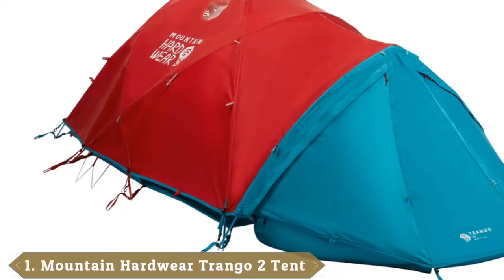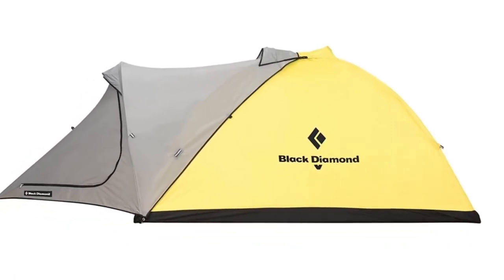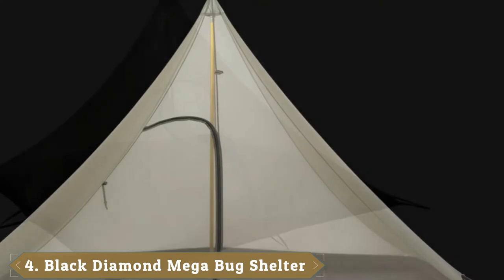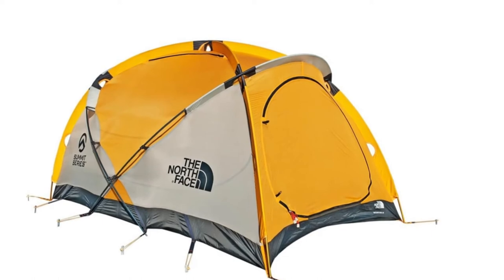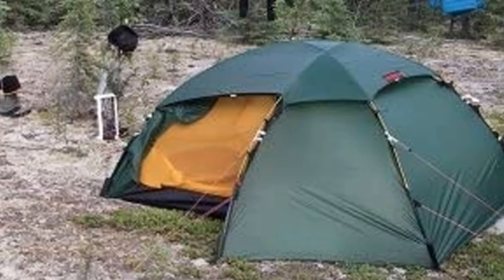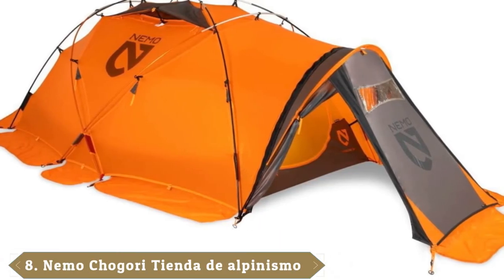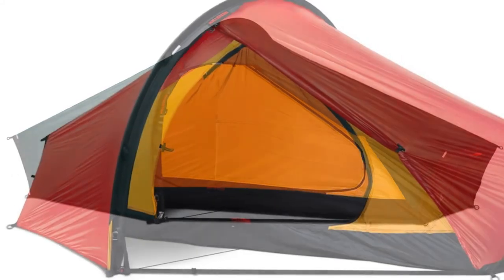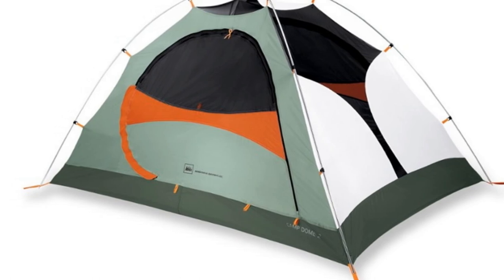Winter Tent : Which are The Best Winter Tents in 2023?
Links Get From Here:

1 . Mountain Hardwear Trango 2 Tent
2 . Tienda Eldorado Diamante Negro
3 . MSR ACCESS - Tienda de campaña para 2 personas
4 . Black Diamond Mega Bug Shelter: 4 personas
5 . The North Face Mountain 25
6 . Hilleberg Allak - Tienda de campaña para 2 personas
7 . MSR Advance Pro - Tienda de campaña para 2 personas
8 . Nemo Chogori Tienda de alpinismo Waypoint 2 Persona
9 . Hilleberg Nammatj 2 GT
10 . Rei Camp Dome tienda de campaña 2 personas